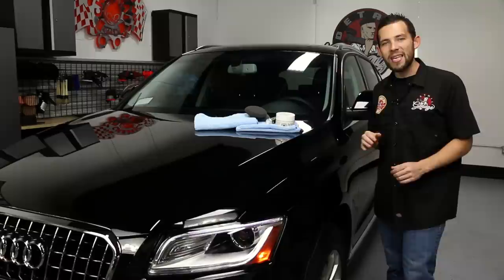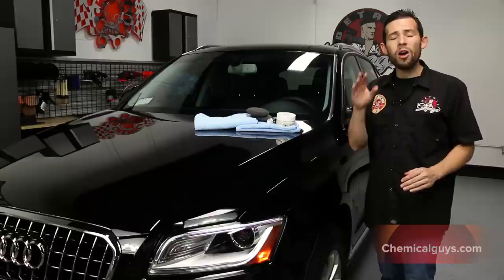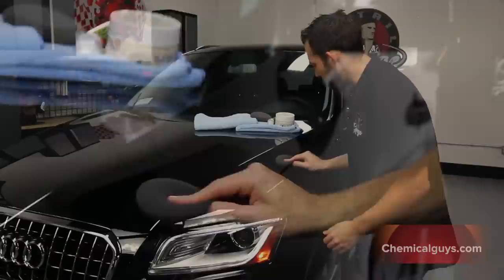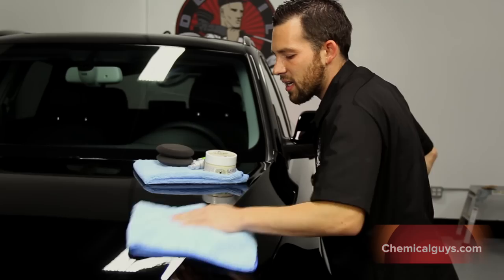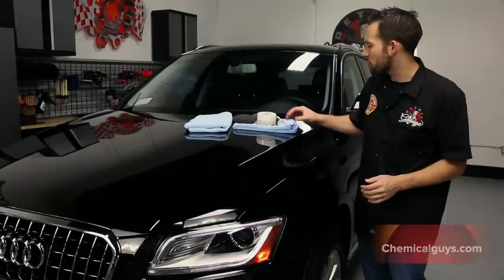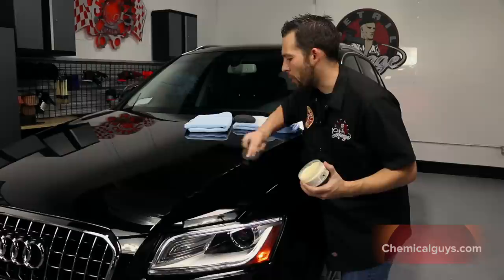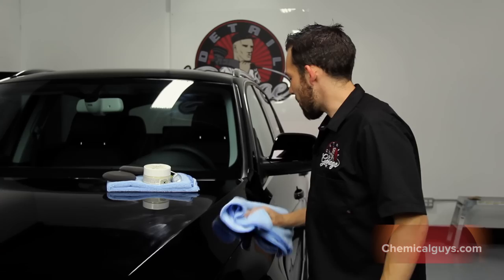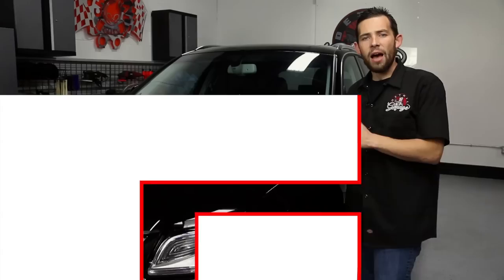How To Protect Black Car Paint - 2014 Audi Q5 Chemical Guys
Black cars are notoriously difficult to keep clean. Black cars may show every speck of dirt and fleck of dust, but when they're clean, everybody looks! Black also easily shows every scratch, swirl, and imperfection in the paint. Follow this simple guide to an ounce of prevention (Second Skin 6, Classic Paste Wax, premium soft towels) on a brand new black car, and help prevent needing a pound of cure (heavy polishing) down the line!